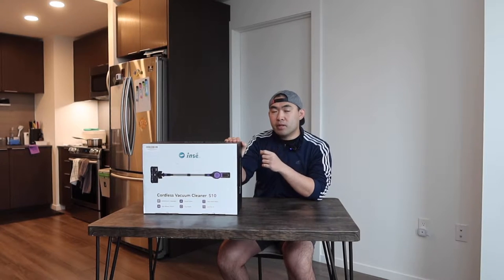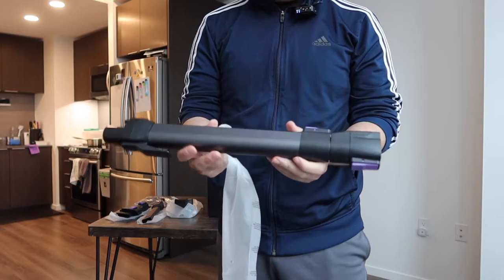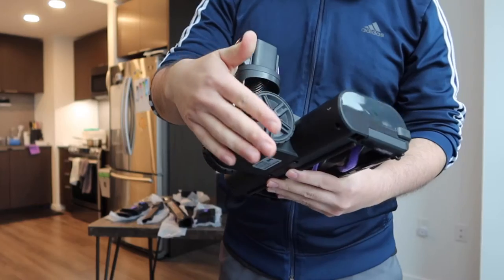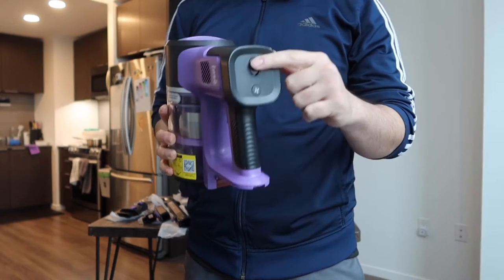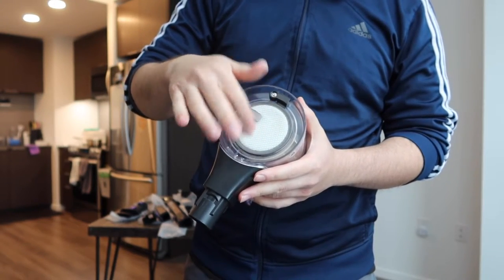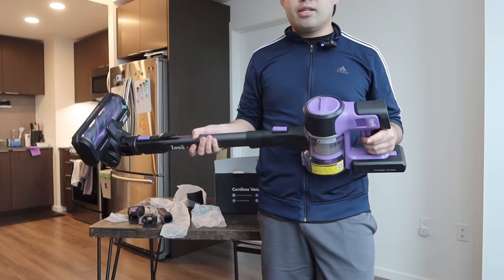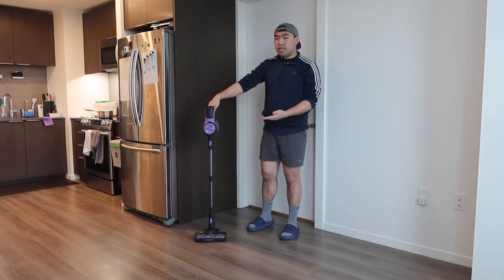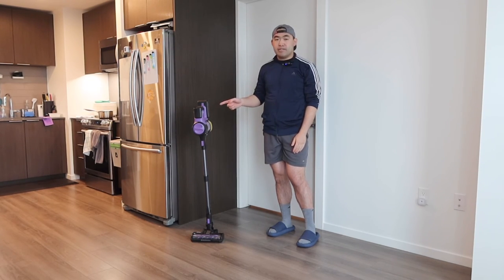Should You Buy? INSE S10 Cordless Stick Vacuum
Are you in search for the best & powerful cordless vacuum? Check out the video to find out if this product is for you!

If you want:
INSE S10 Cordless Stick Vacuum